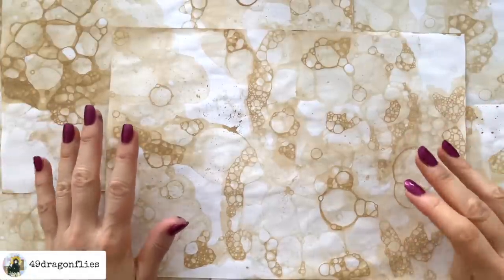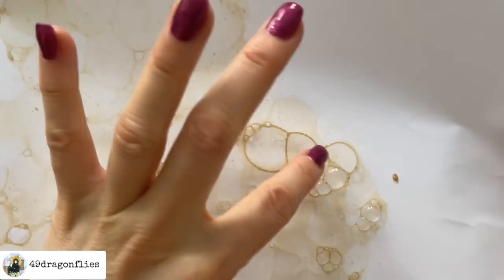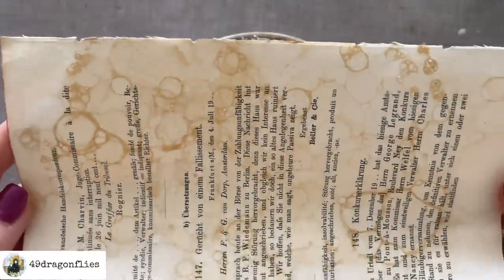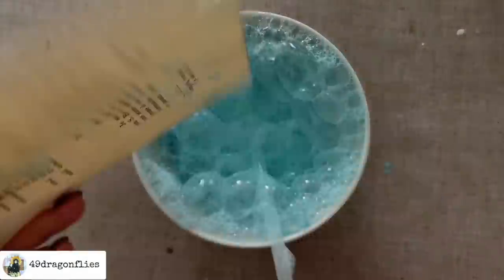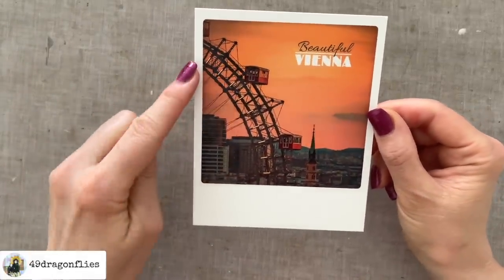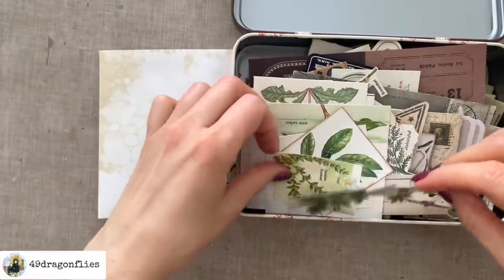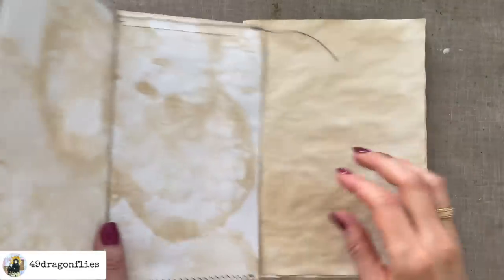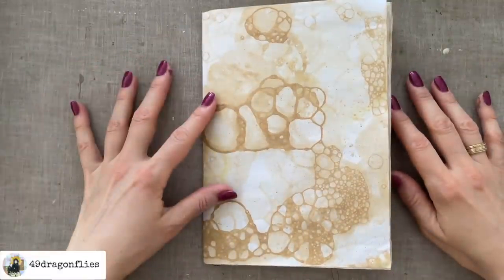How To Make DIY Soap Bubble Art for Junk Journals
Try this quick and fun soap bubble technique to spice up your junk journal pages!

*6 Pack Blending Brush Set
*3 in 1 Glue 4 oz. bottle
*12 Digit Rubber Rolling Alphabet Stamp